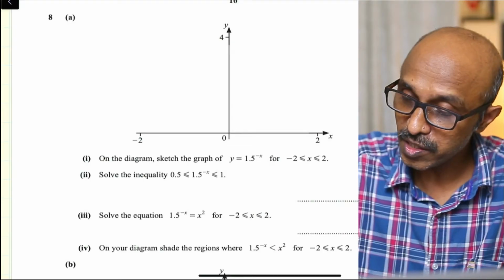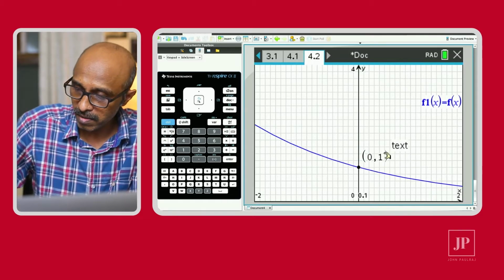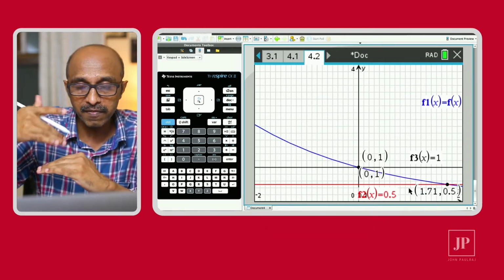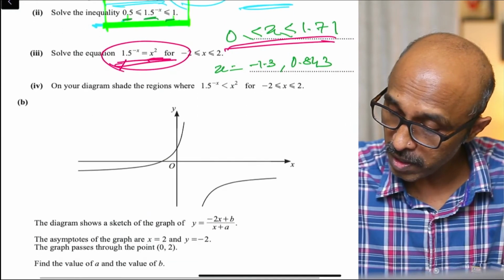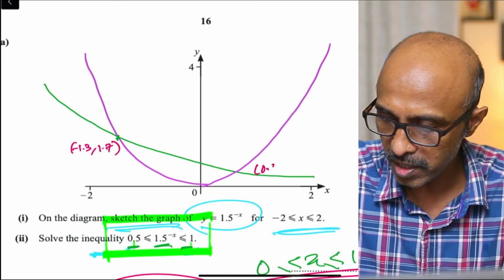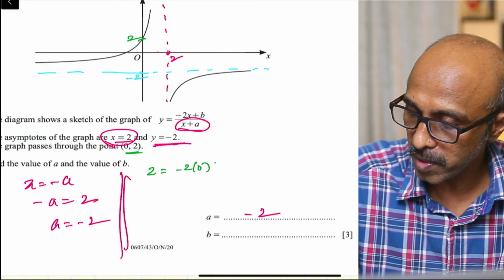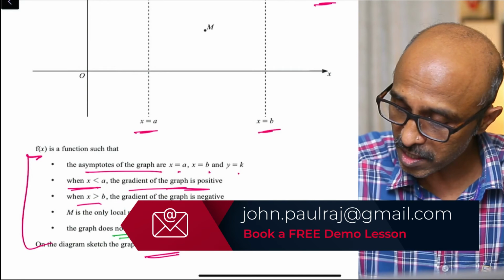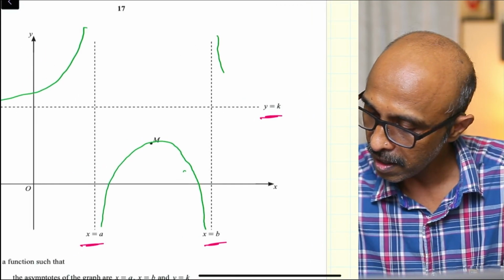Cracking Functions With TI Nspire CX-II (Part 2)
In this continuation video, we look at the repeated use of inequalities in recent IGCSE question papers. So, an intuitive idea of how to interpret inequalities (which graph is above/below) will be helpful.
Surprisingly, there is a question on curve sketching - where the algebraic definition of the function is given, but using basic information about the function (like increasing/decreasing behaviour, asymptotic behaviour, extreme values), students are required to sketch the graph! This type of question is more common in IB and AP question papers - I haven't seen it on an IGCSE paper before.